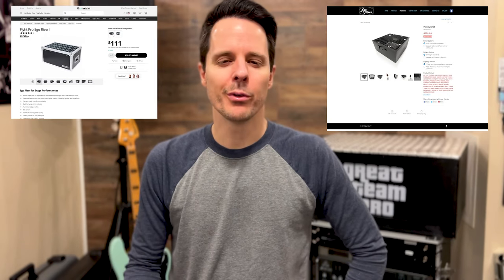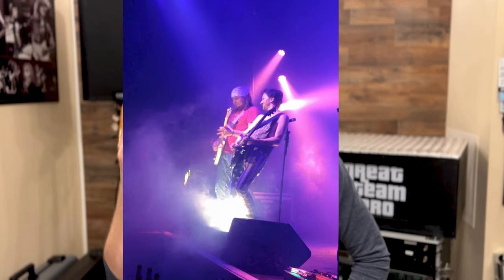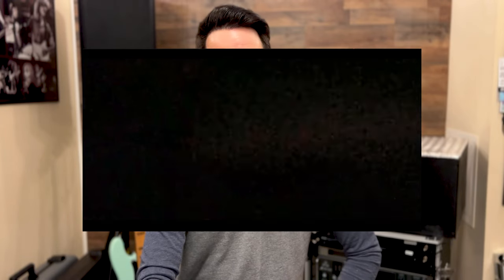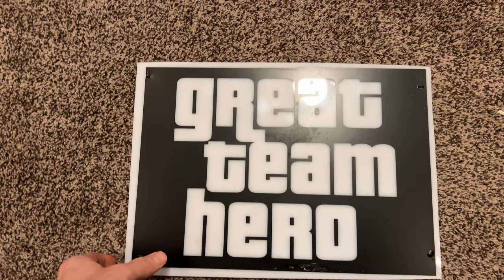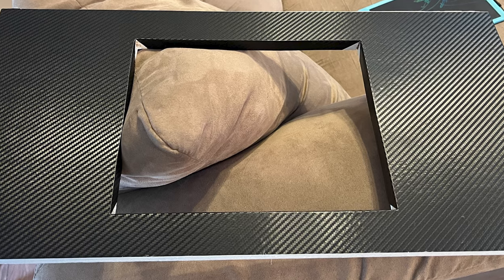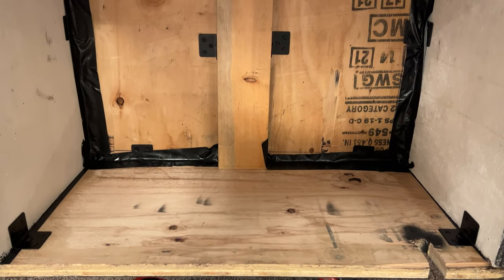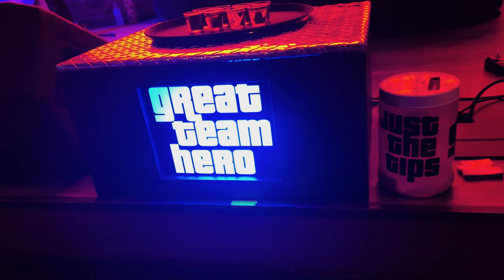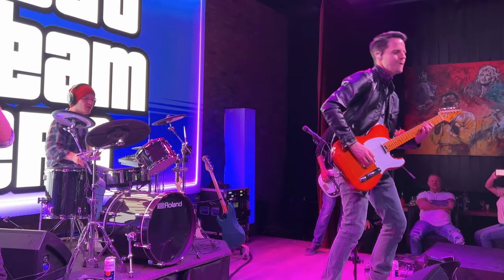5 minute music on "Cheap" Ego Riser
Another video in my 5 minute music series on DIY Ego Riser. Sometimes called an ego box, a stage riser, or a guitar riser, they are a fun way to add some excitement and attention to your vocal or guitar solo.

This project is really easy to do and is limited only by your imagination. Have fun with it and make it your own!